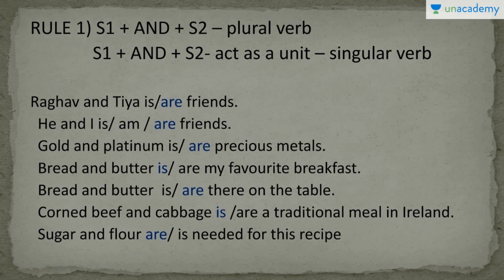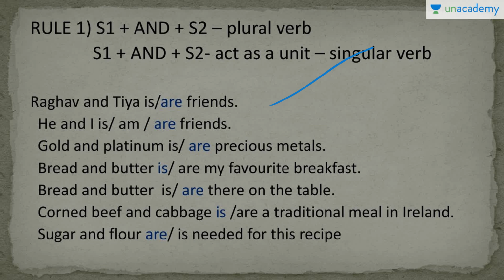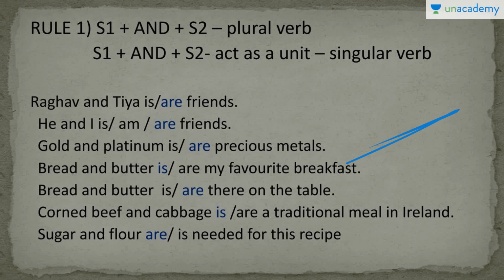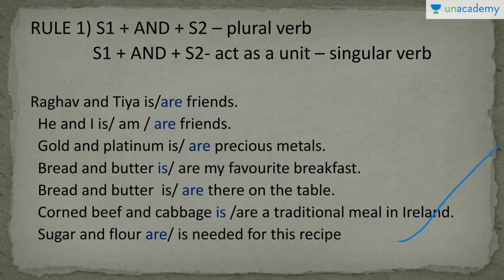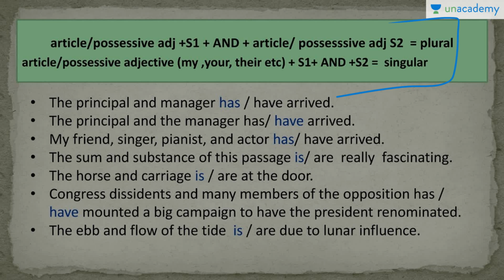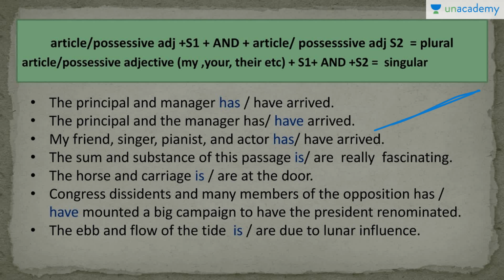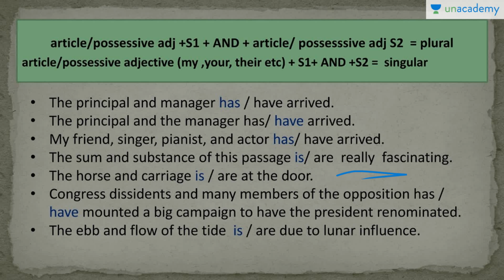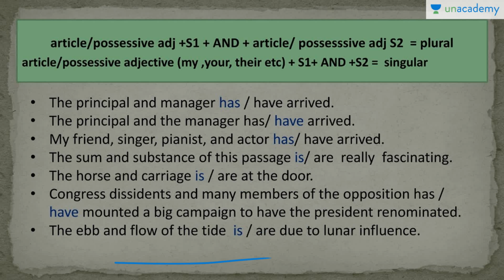Subject and Verb Agreement Lesson 2 - Grammar For Competitive Exams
This lesson will assist you in identifying the subject in a sentence and usage of the verb according to the subject.
This course is a one-stop place to learn English for all the government exams like SSC-CGL, Bank PO, etc and also for other competitive exams like CAT, GMAT, GRE. Rajni Jha who is a seasoned English language trainer covers all the important rules of the subject and verb agreement. Subject and verb agreement is one of the most important topics of grammar. This course will help you find errors of this topic and help you score better in the English section. Must watch for all.